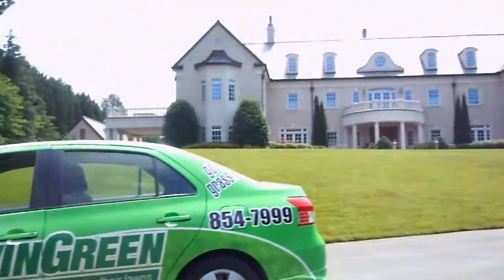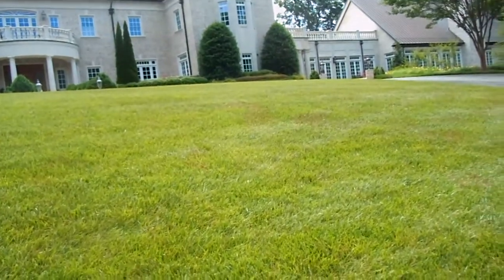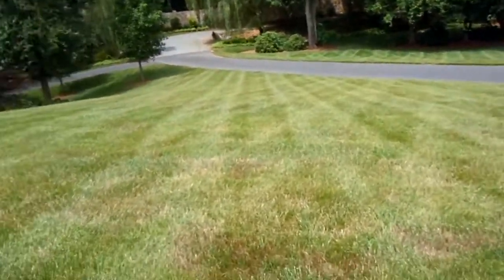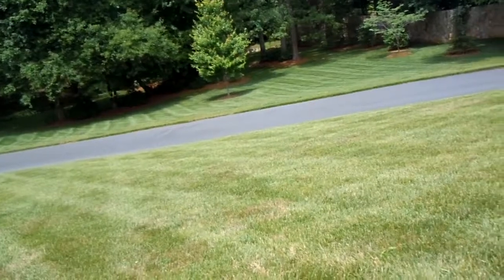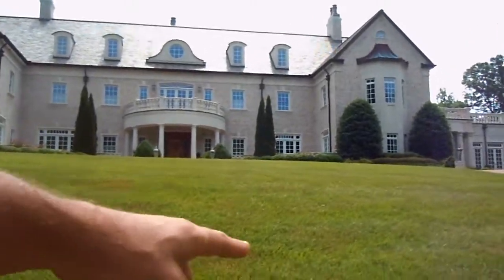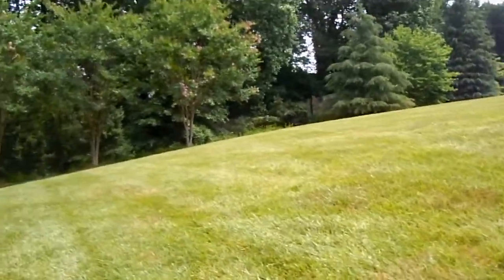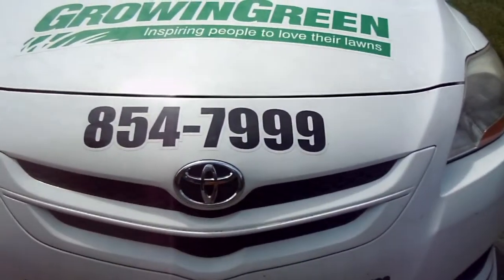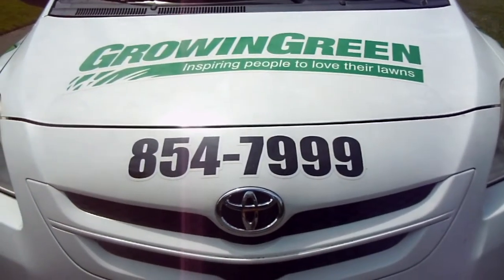Natural grassy weed control in Tall Fescue!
Tommy cowett with growingreen shows a natural weed control in tall fescue.  A disease is taking out the rough bluegrass in a tall fescue lawn.  Currently there are no products labeled for control.